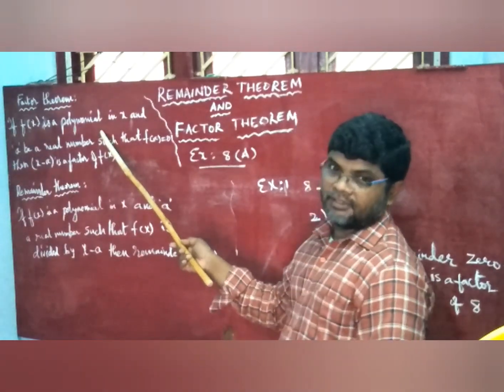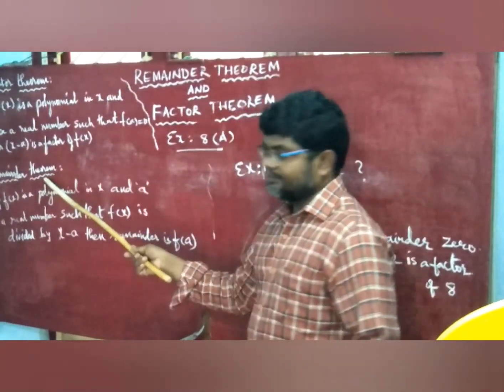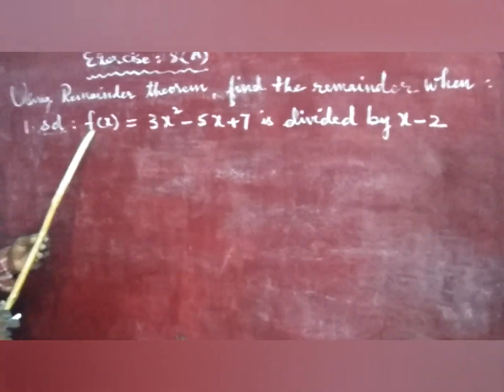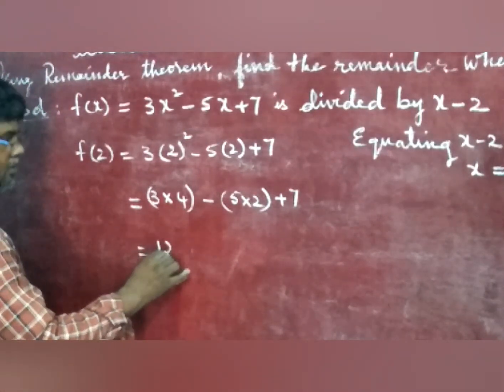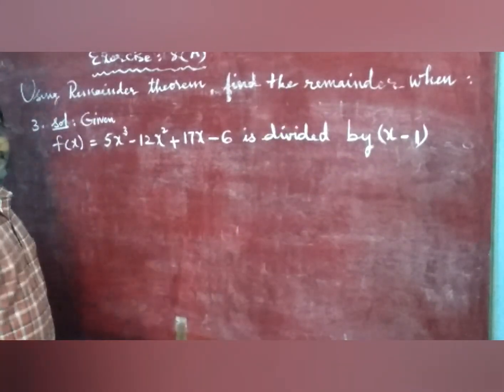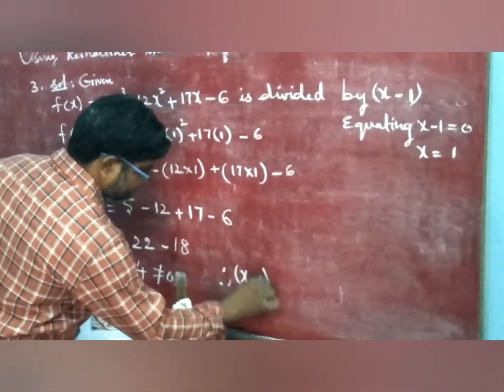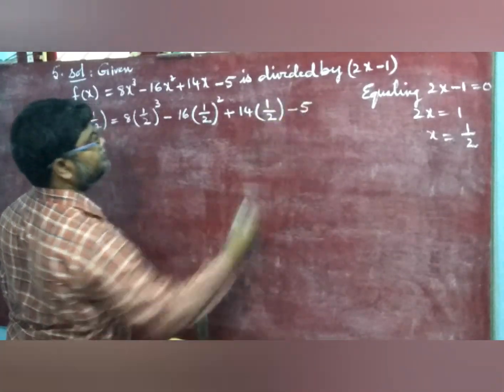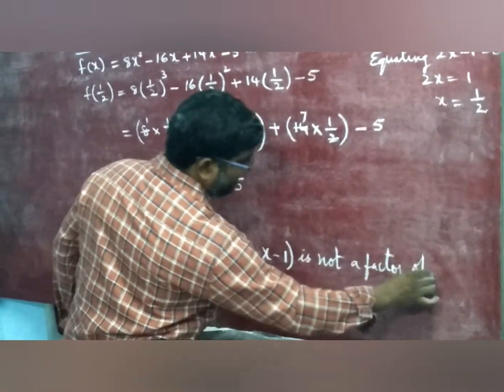Mathematics : Class 10 :- Factor Theorem & Remainder Theorem ( Part - 1 )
This chapter is related to ICSE class 10 Maths